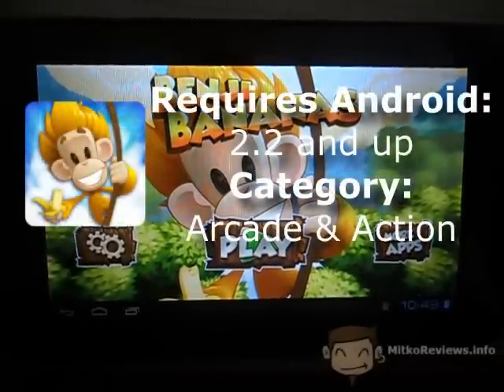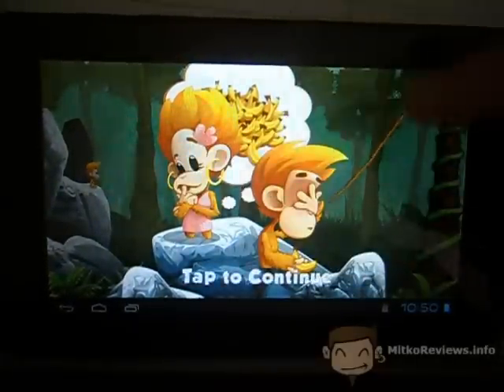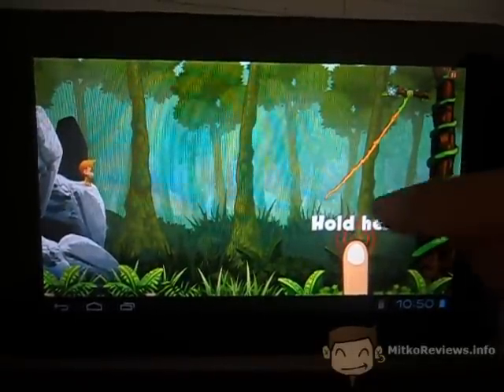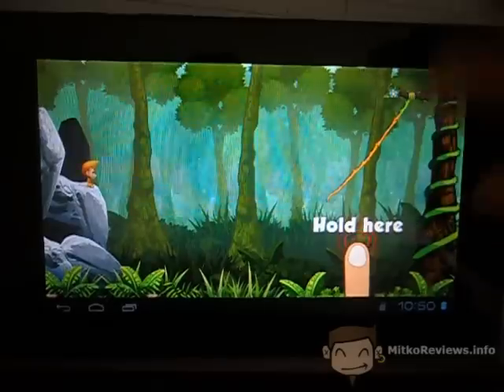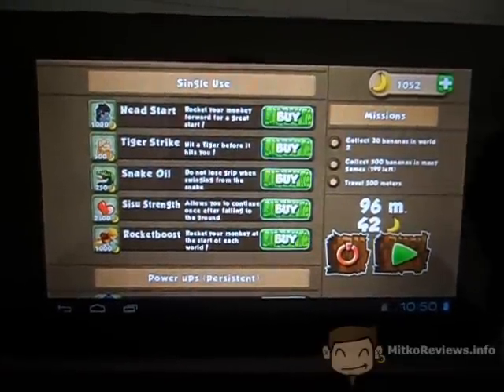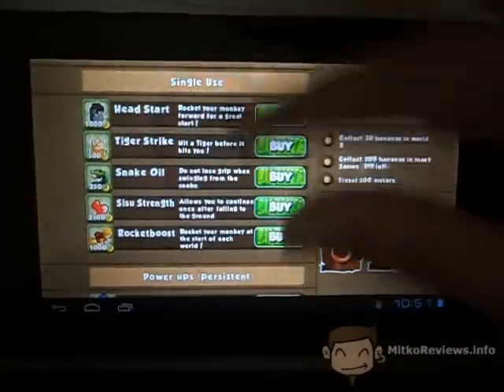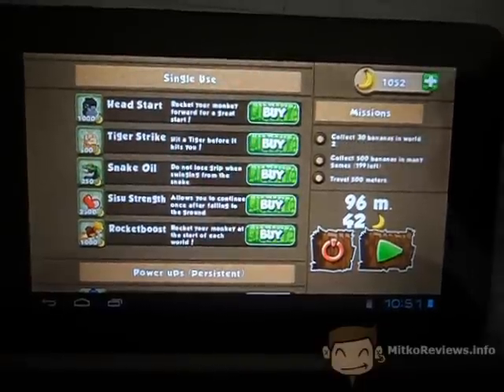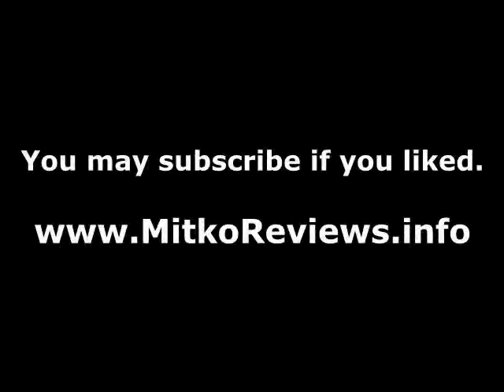Benji Bananas Android Review